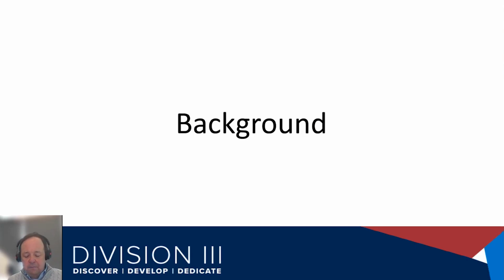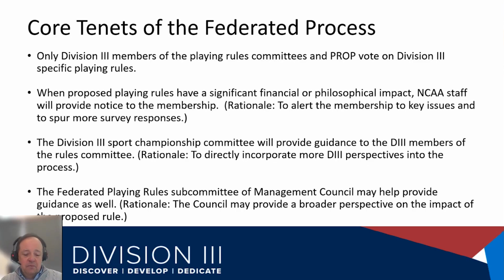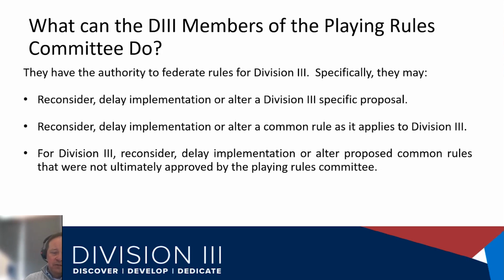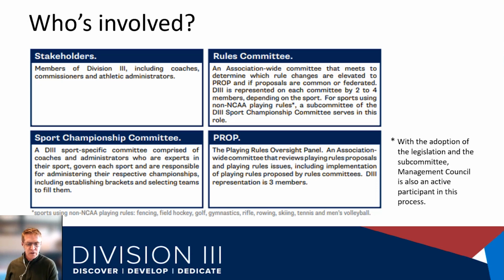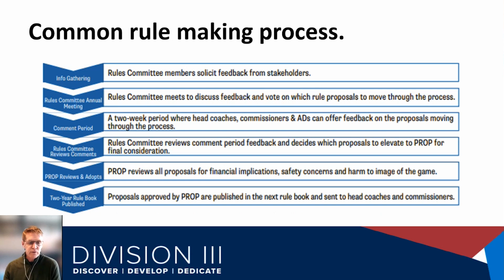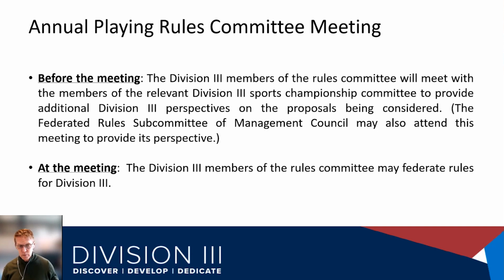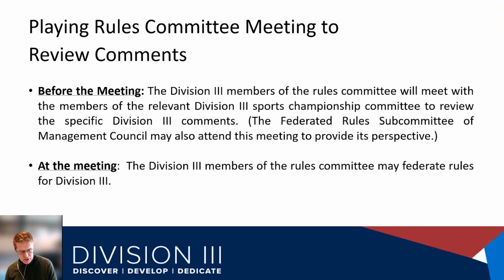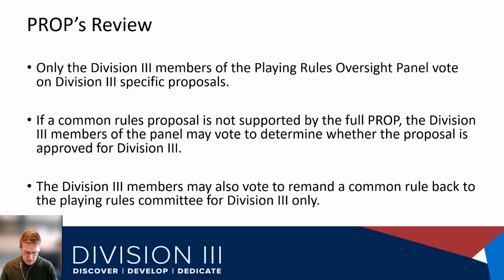Federated Playing Rules Process - Division III March Webinar